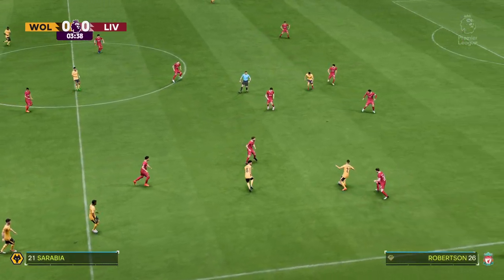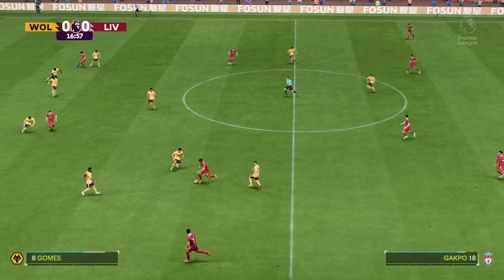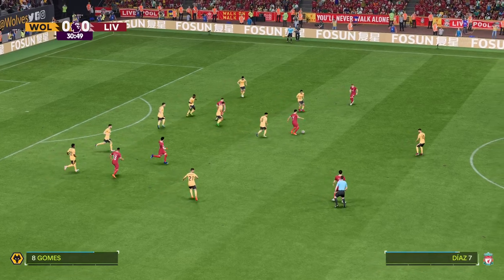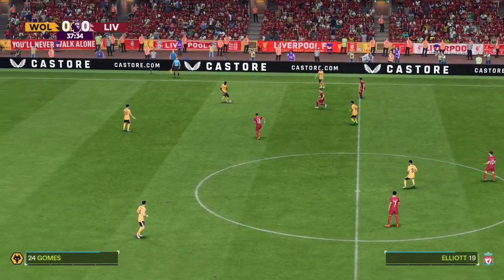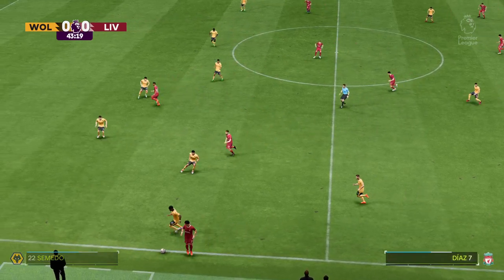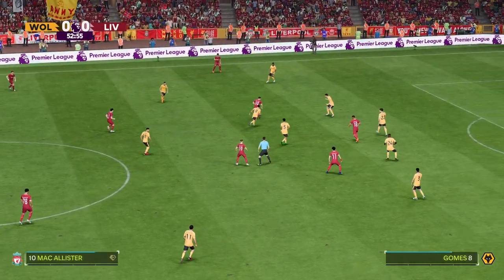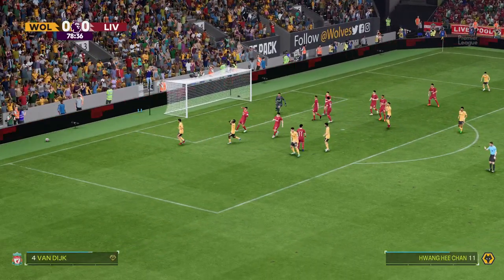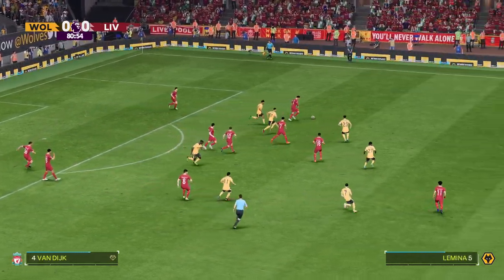FC 24 | Wolves vs Liverpool - English Premier League Season - PS5™ Full Match & Gameplay